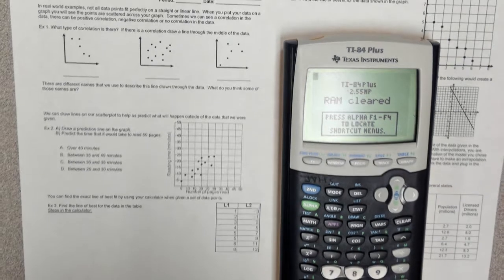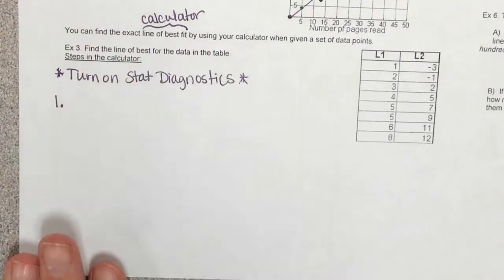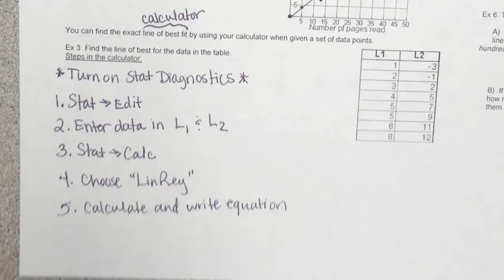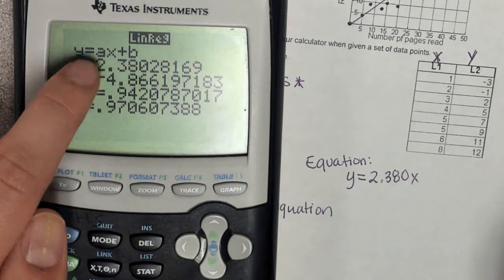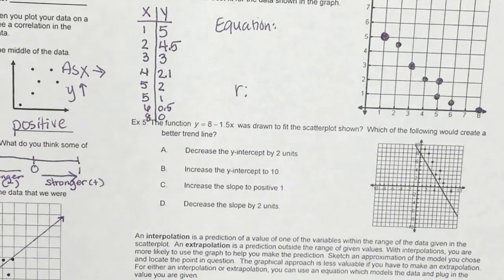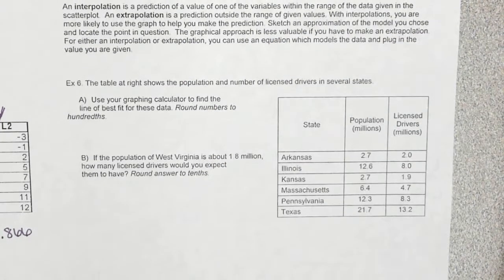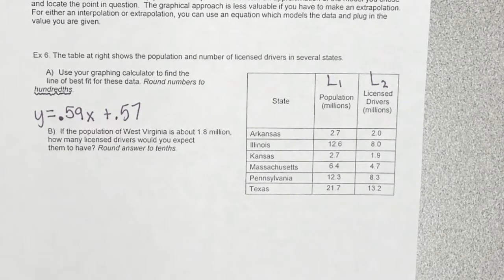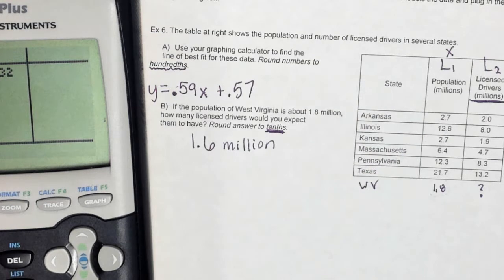Linear Regression Lesson